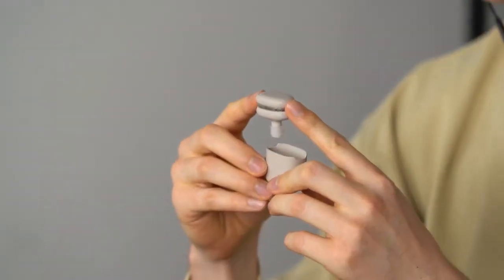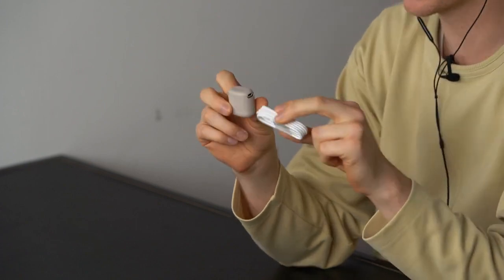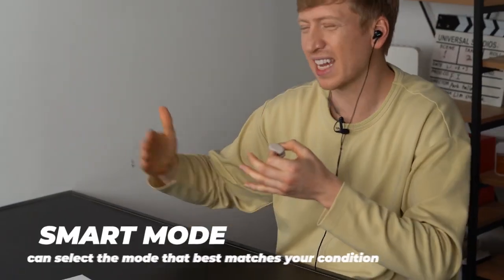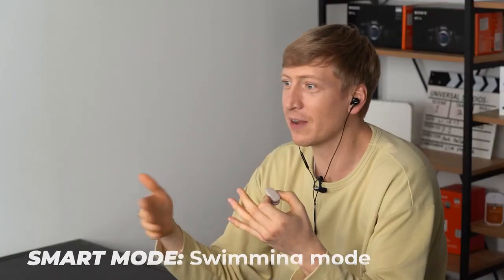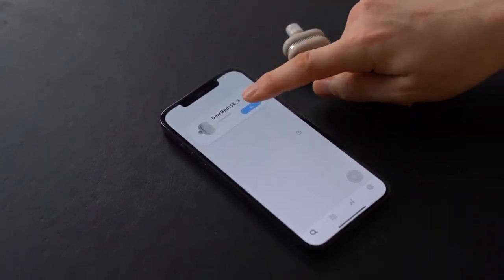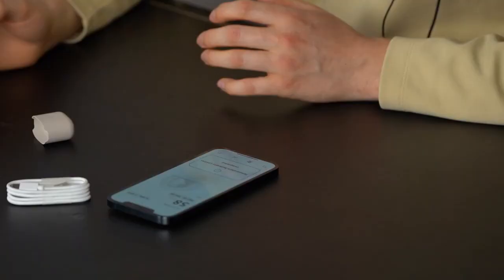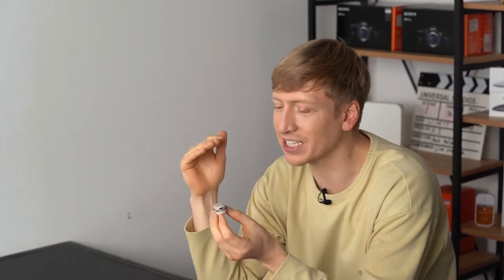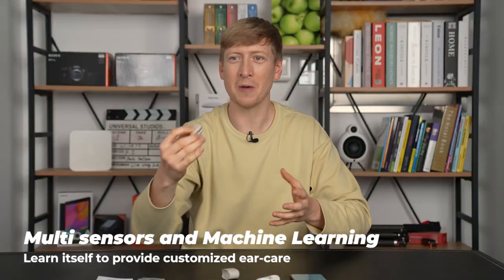DearBuds SE: The World’s First Wearable Ear Dehumidifier [Crowdfunding Kickstarter Indiegogo]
Relieves humidity and temp. after using earbuds, or after a shower, swim, surf or workout. Monitor in real-time with the DearBuds app.